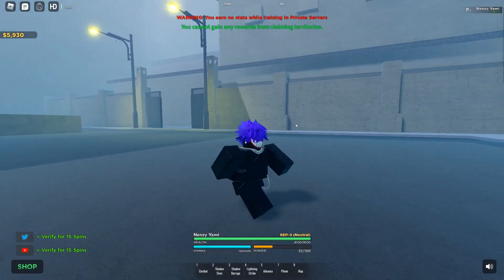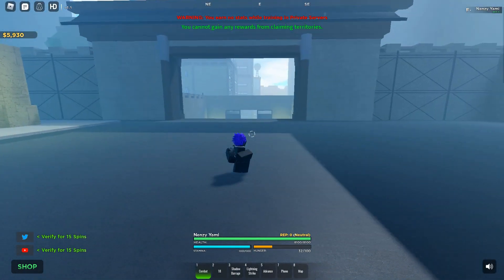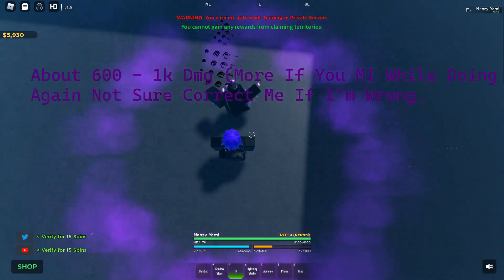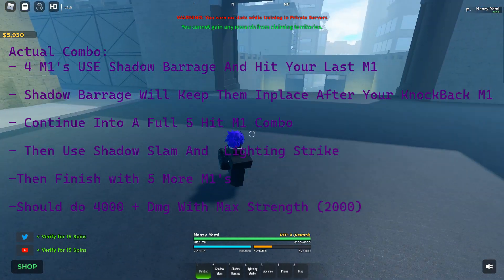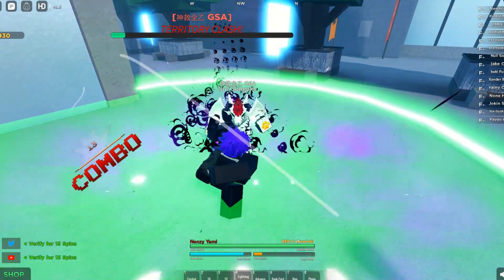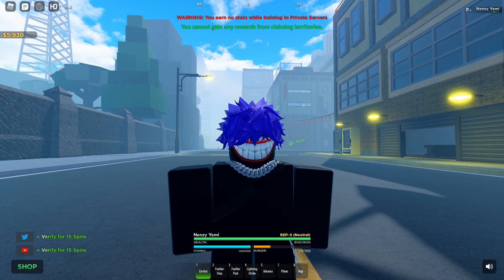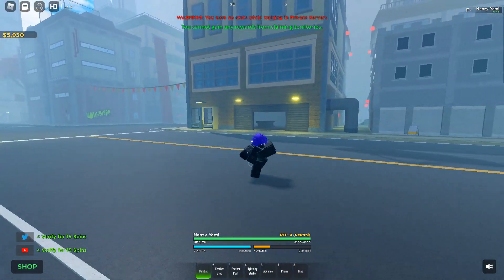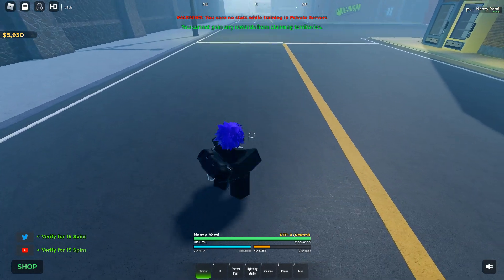New Styles Showcase | Tataki V2 Update 1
Time Stamps
0:00 - Intro
0:30 - Shadow Showcase
2:07 - Shadow Combos
2:49 - Light Feather Showcase
3:46 - Outro

tataki v2 shadow showcase
tataki shadow showcase
how to be good at combat tataki
how to be good at combat tataki v2
light feather showcase tataki
light feather showcase tataki v2
tataki v2 hitman
tataki hitman style
tataki hitman style showcase
how to get hitman style in tataki
tataki funny moments
tataki funny
tataki fighting
tataki ganking
tataki 1v1's
tatakae aot
tatakae anime
tatakae aot meaning
tatakae aot scene
tatakai alua
tatakai artinya
tatakae artinya
tatakae audio download
tatakae attack on titan meaning
tatakae aot in japanese
all tatakai codes
all clans tatakai reborn
tatakai boxing requirements
tatakai best style
tatakai book script
tatakai boxing
tatakai bank card
tatakai beginners guide
tatakai book spawns
tatakai board game
tatakai best way to train stamina
tatakae bird
burn scout tower in tatakai outpost
boxing requirements tatakai
beast style tatakai reborn
best fighting style in tatakai
boxing tatakai
best way to train speed tatakai reborn
beef tataki
beast style tatakai reborn codes
best way to train strength tatakai
boxing style tatakai
tatakai codes 2022
tatakai clothing
tatakai codes roblox
tatakai codes 2020
tatakai clan rarity
tatakai clan tier list
tatakai codes wiki
tatakai codes 2020 roblox
tatakai clans roblox
codes tatakai reborn
code tatakai
codes for tatakai reborn wiki
clans tatakai reborn
codes for tatakai reborn 2022
codes for tatakai online roblox
charlie sparks tatakai
carnage tatakai
code in tatakai wiki
codes for tatakai reborn december 2021
tatakai discord
tatakai dbd
tatakai demon back
tatakai demon slayer
tatakai dumbbells
tatakai definition
tatakai define
tataki dai
tatakai dictionary
tatakai drawing
destroy supplies in tatakai outpost
difference between tatakai and tatakae
demon back tatakai
dark advance tatakai
discord tatakai
dragon ball tatakai
what does tatakae mean
what does tatakae mean in japanese
what does the name tatakai mean
tatakae eren
tatakae eren meaning
tatakae eren meme
tatakae erwin
tatakae english
tatakae emoji
tatakae eren in japanese
tatakae eren wallpaper
tatakae eren manga
eren yeager tatakae
eren tatakae meme
esper dream 2 aratanaru tatakai
tatakai meaning in english
tatakai exploits
translation japanese to english tatakai
novopay id kaise banaye
tatakai fight
tatakai fighting warriors
tatakai fighting styles
tatakai fandom
tatakai formless
tatakai fujin
fujin tatakai reborn
fuji tokai
tatakai reborn fandom
fumetsu tatakai
formless tatakai
fumetsu tatakai reborn
codes for tatakai reborn
codes for tatakai roblox
all codes for tatakai
script for tatakai
tatakai guide
tatakai gyakusatsu
tatakai gang id
tatakai game
tatakai google translate
tatakai godspeed requirements
tatakai gurippu
gyakusatsu tatakai reborn
tatakai reborn guide
tatakai reborn gui
games like tatakai reborn
gunhed aratanaru tatakai
gang id tatakai reborn
google translate tatakai
how to get stronger in tatakai reborn
how to get to tatakai outpost
how to get lightning strike in tatakai
how to make a gang in tatakai reborn
tatakai hiragana
tatakai home
tatakai how to check stats
tatakai hacks
tatakai hanma
tatakai how to spin
tatakai wa owaranai
hitman tatakai
tatakai reborn how to spin
tatakai reborn how to check stats
how to play tatakai reborn
haikyuu concept no tatakai
how to play tatakai roblox
how to spin in tatakai reborn
how to use codes in tatakai reborn
how to reroll clan in tatakai
how to use spins in tatakai reborn
tatakai in japanese
tatakai in english
tatakai in japanese language
tatakai insurance card
tatakai in kanji
tatakai in gloves script
tatakai in english language
tatakai in english translation
tatakai in japanese to english
is it tatakai or tatakae
insurance card tatakai
where is tatakai outpost
what is tatakai in japanese
tatakai japanese
tatakai japanese word
tatakai jiyuu
tatakai jump rope
tatakai japanese in english
tatakai japanese name
tatakai japanese word meaning
tatakai japanese meaning in english
tatakai japones
tatakai jeu
jingi naki tatakai
japanese tatakai
japanese word for tatakai
japanese name tatakai
japanese translator tatakai
japanese tatakai in english
tatakau riyuu
how to join a gang in tatakai
tatakai kanji
tatakai karate
tatakai kumo clan
tatakai kanji meaning
tatakai kyokushin bro
tatakai kyokushin bro facebook
kagutsuchi tatakai
kagami tatakai
tatakai reborn kumo clan
tatakai advanced karate
kagami clan tatakai
kumo clan tatakai
kore wa watashi no tatakai
kori no tatakai
karate requirements tatakai
kamigami no atsuki tatakai
kinou no tatakai
tatakai lyrics
tatakai lightning strike
tatakai leg weight requirements